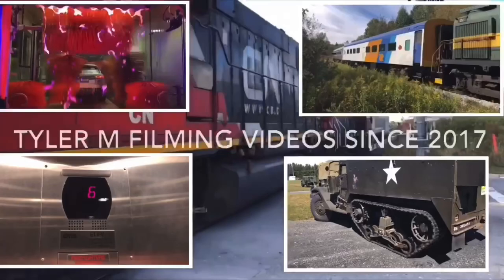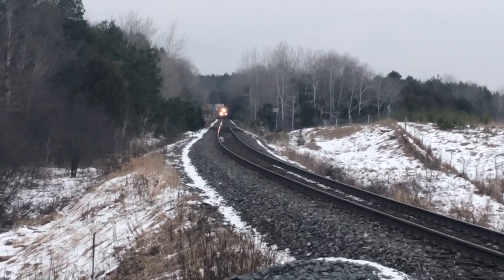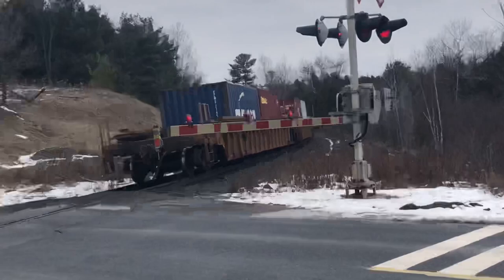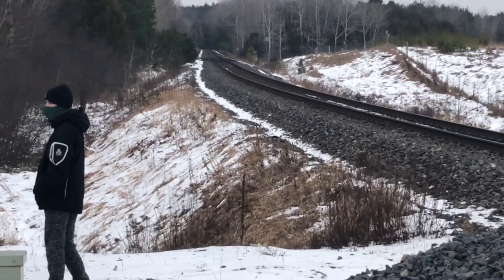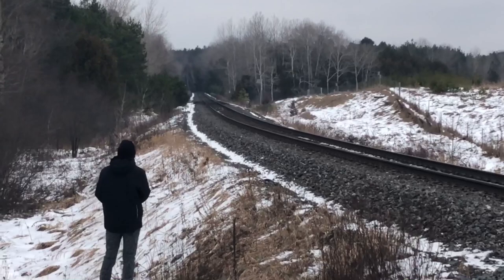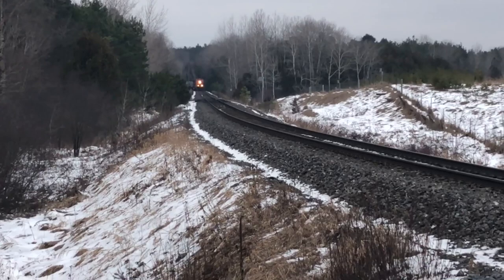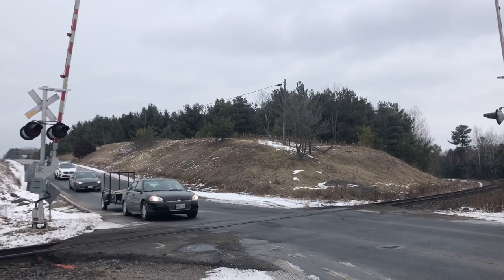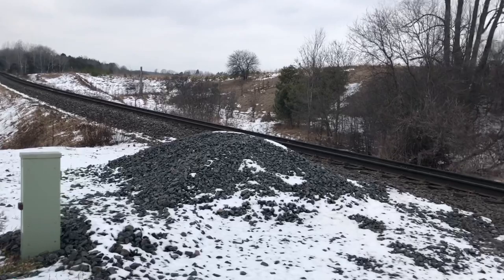(Awesome Leslie RS3L Horn) Railfanning at McCowan Road near Pine Orchard (Featuring Theconductor)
0:00 Introduction
0:06 CN Q101 with GEVO Locomotives 2918 (Nice K5HL Horn) 3190, and 3803 (DPU) heads North with an Intermodal Train
4:54 Talking About the Final Train
6:00 CN M303 with Dash 8 And SD70M-2 Locomotives 2138 (EPIC Leslie RS3L Horn) and 8917 heads North with a Mixed Train
9:46 Closing
:D